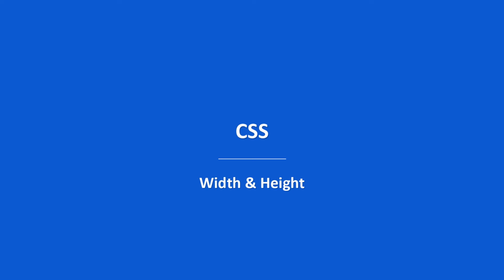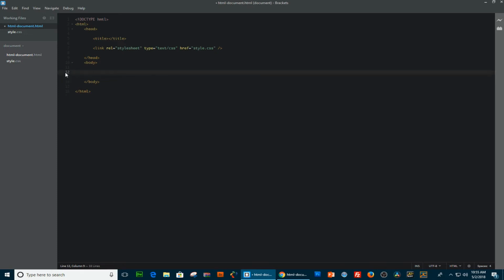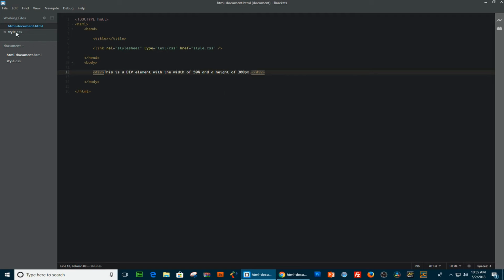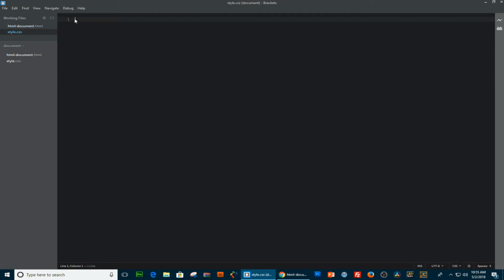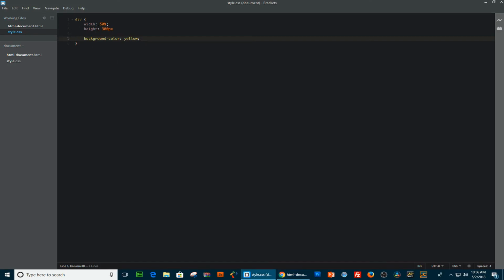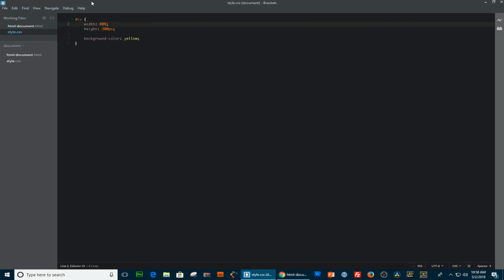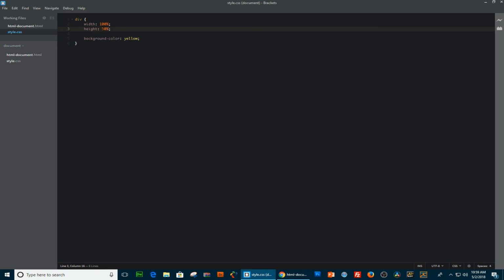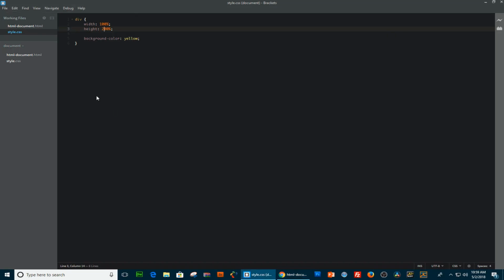Basic HTML & CSS | Width & Height - 8